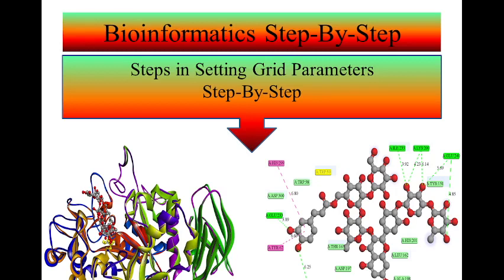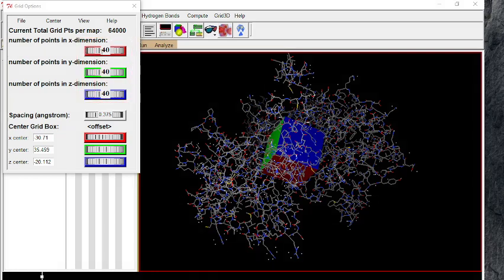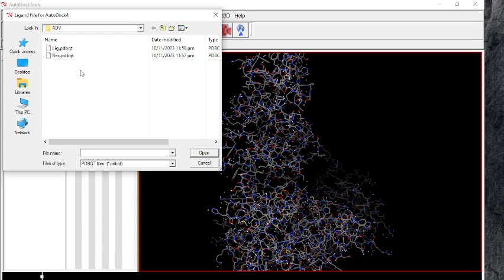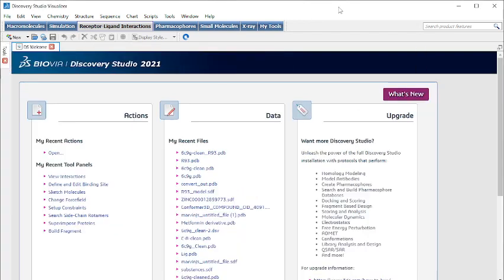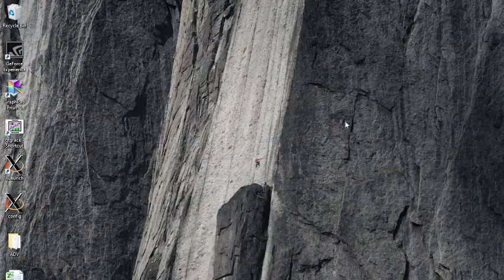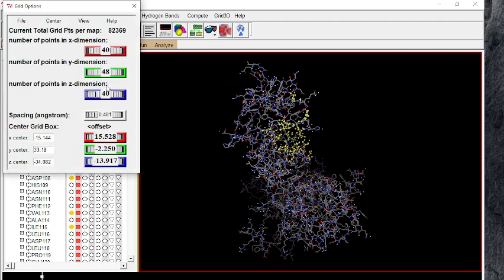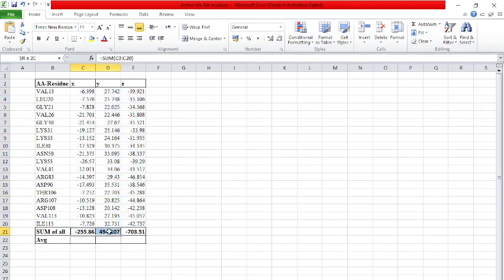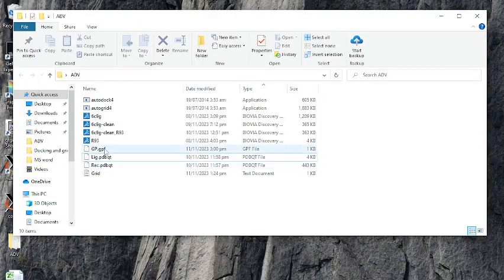Molecular Docking with AutoDock Vina | Creation of Grid Parameter File gpf Tutorial-5| For beginners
This is a series of 8 tutorials on “Site-specific Docking”, beginning from downloads and installation of docking tools to interpretation and visualization of the docking results. In each of these tutorials, I have performed and explained a major step of molecular docking in simple steps. Autodock Vina and MGLTools are widely used free software, playing a major role in computer based drug designing research. Every effort has been made to cover all activities of protein-ligand docking by using AutoDock Tools-1.5.7 only.
You can reach directly to these tutorials by clicking the respective links.